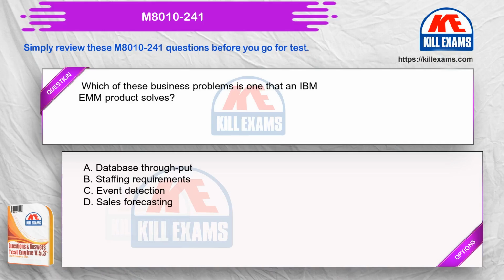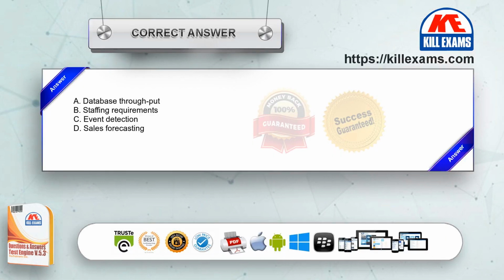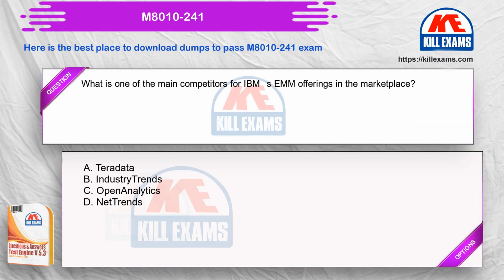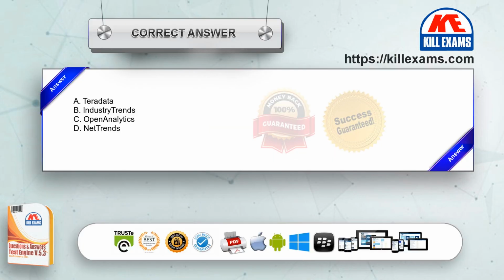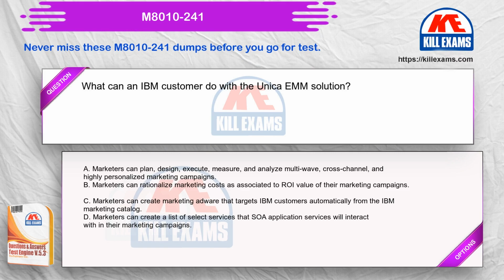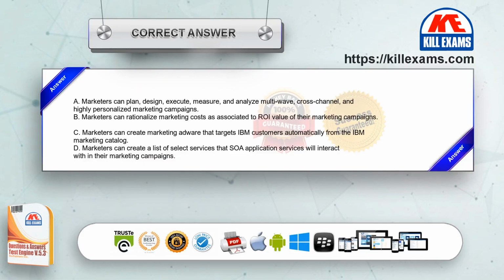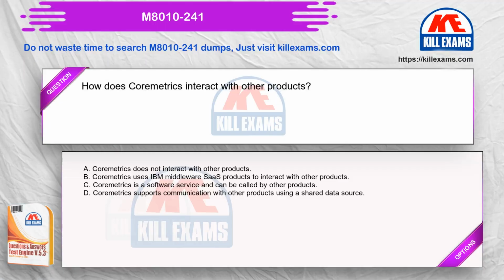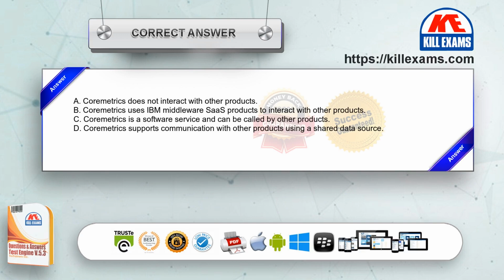M8010-241 - IBM Enterprise Marketing Management Sales Mastery Test v1 Real Exam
killexams.com is honored to help candidates to pass the M8010-241 test in their first attempts.